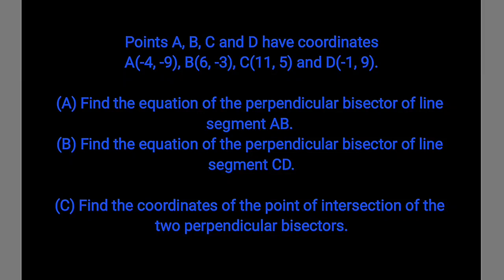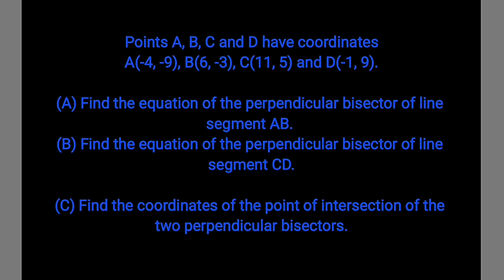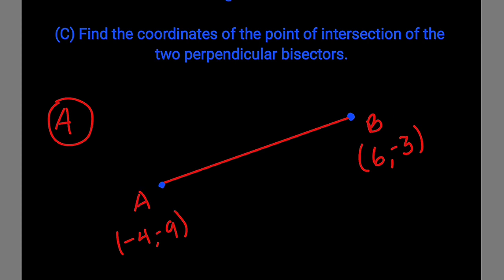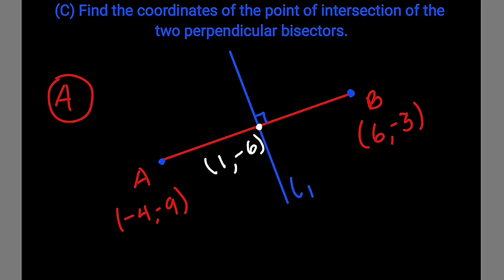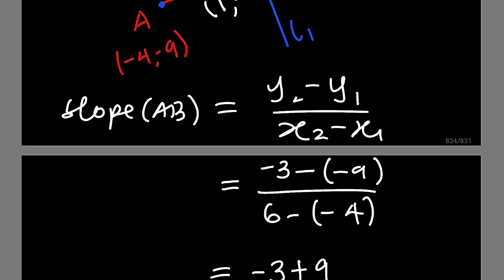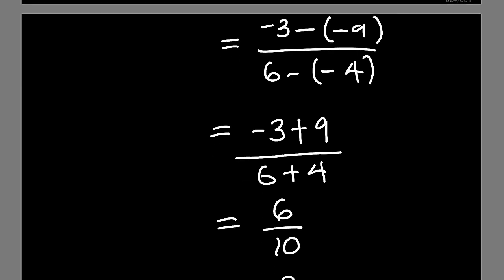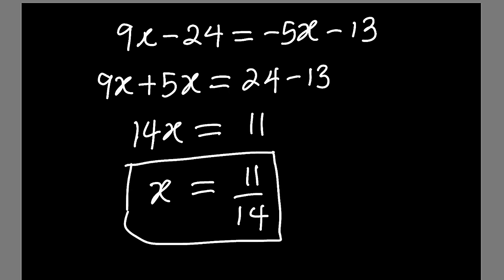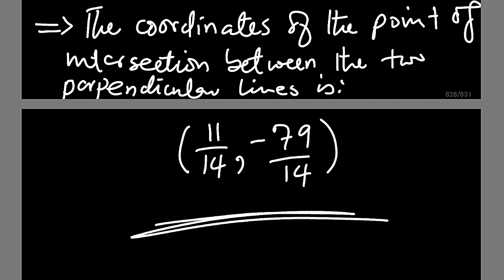Coordinates of the point of intersection of the two perpendicular bisectors.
Points A, B, C and D have coordinates A(-4, -9), B(6, -3), C(11, 5) and D(-1, 9).

a Find the equation of the perpendicular bisector of line segment AB.
b Find the equation of the perpendicular bisector of line segment CD.

c Find the coordinates of the point of intersection of the two perpendicular bisectors.